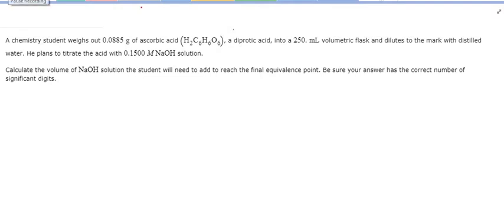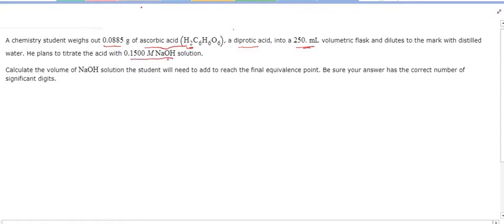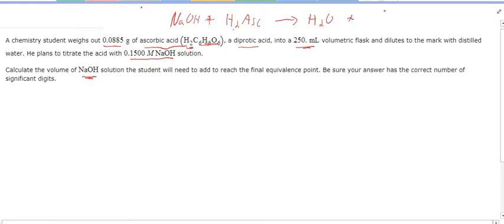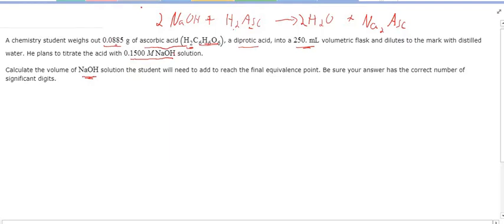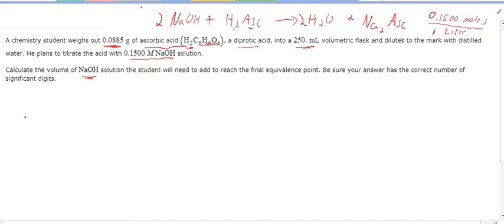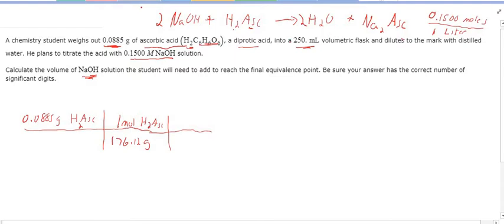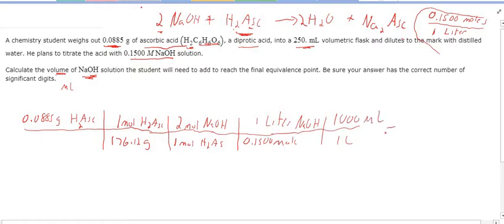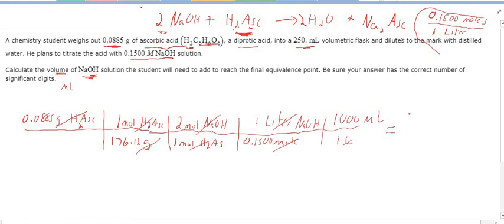Titrating a diprotic Acid with NaOH